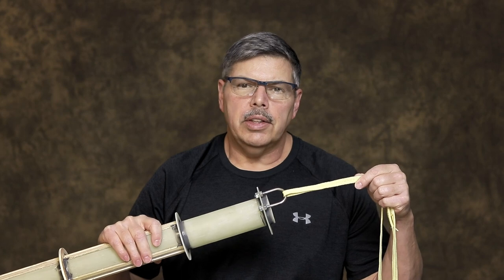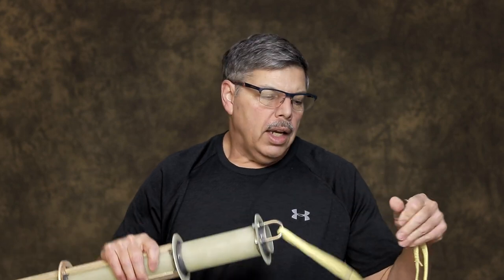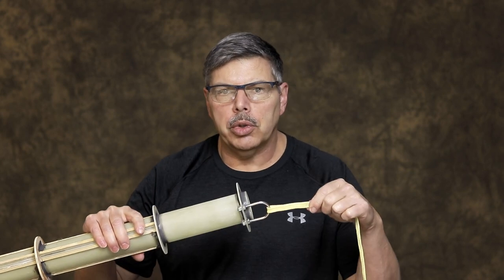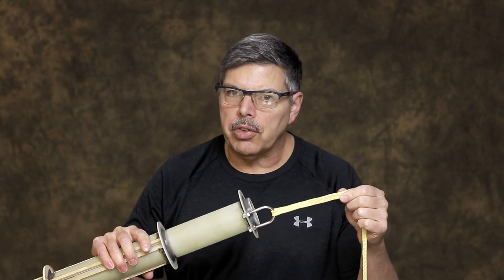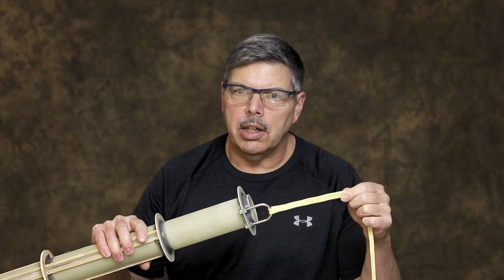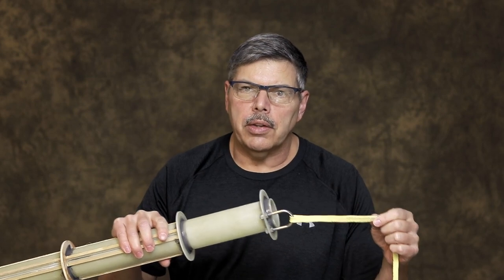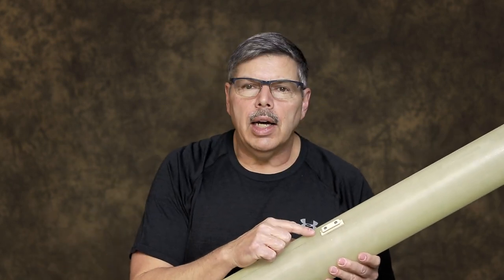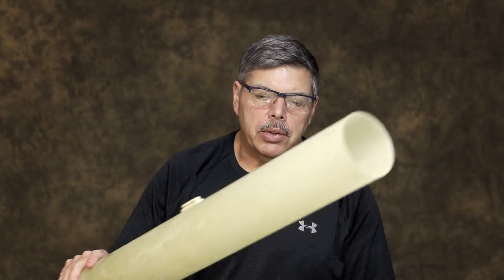Huge Rocket Build Part 2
In part two I show how channels create internal fillets. I talk about attaching the fins and show how to smooth epoxy.